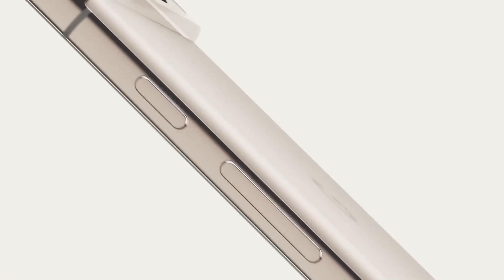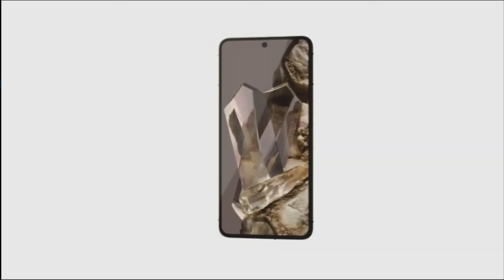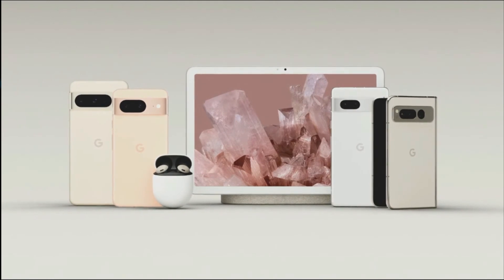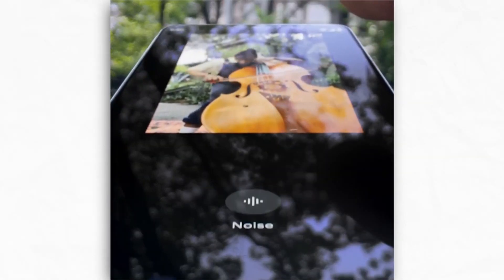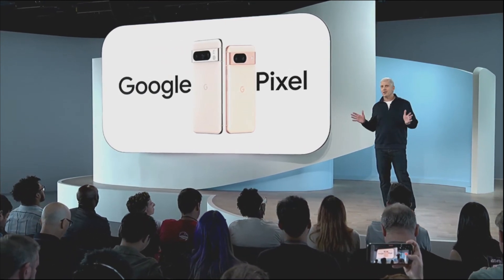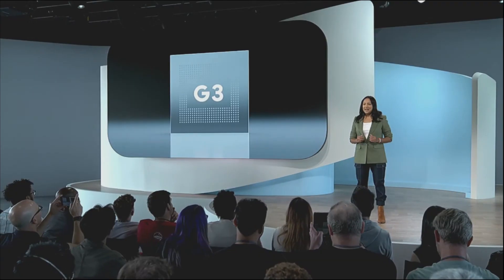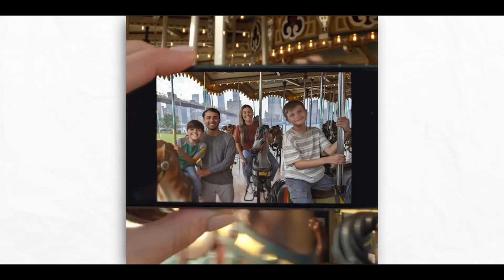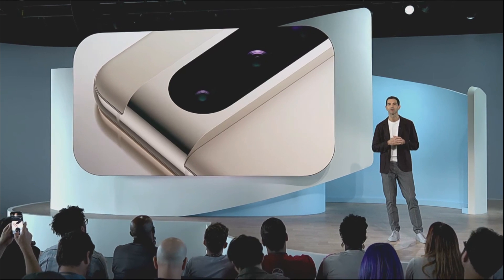Google Pixel 8 Pro is Here - RIP iPhone 15 pro max and Samsung S23 Ultra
This videos shows you the new google pixel 8 and 8 pro phone features and their specifications.